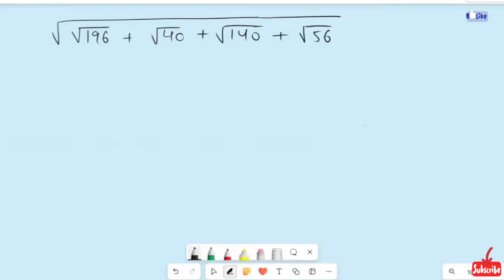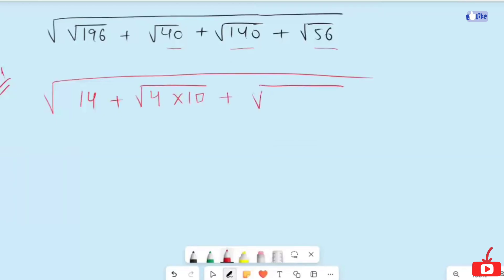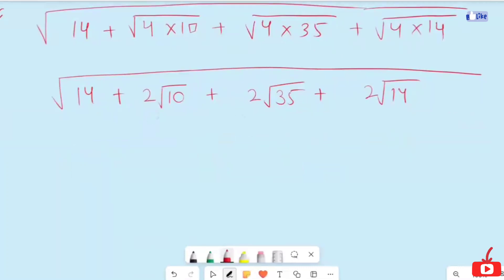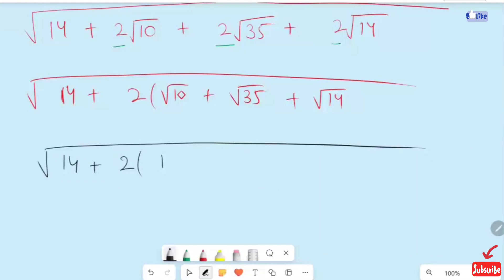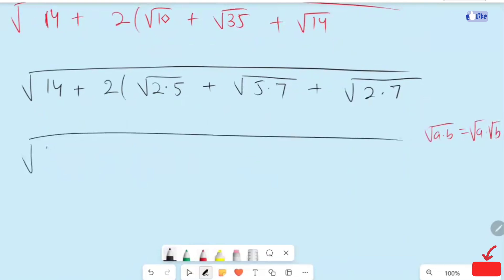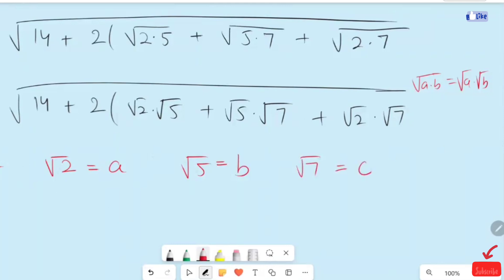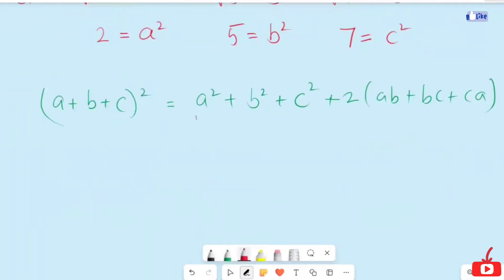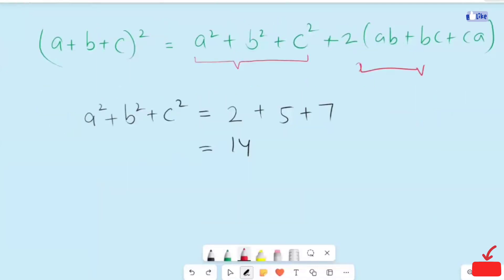Simplifying Radicals║ Nice Square root Problem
Query Solved
simplifying radicals
nice square root problem
Nice Square root math
radical expressions
radical equations]
radical properties math
radical properties
algebraic identities#clearmathconcepts .